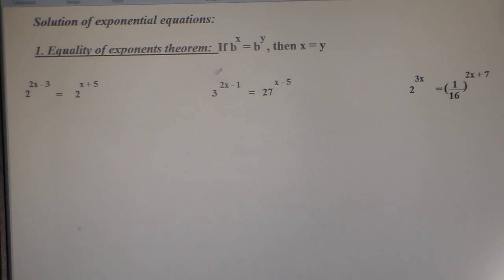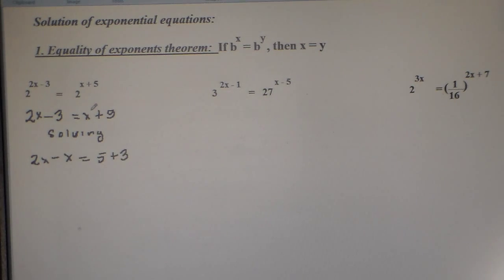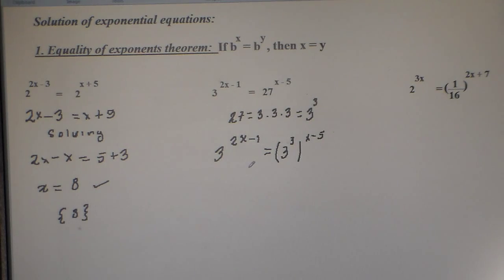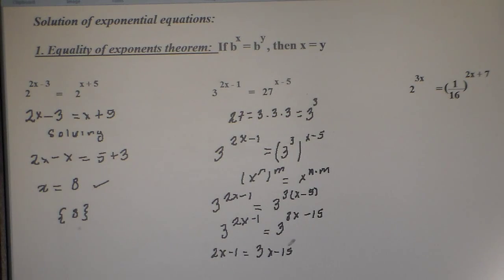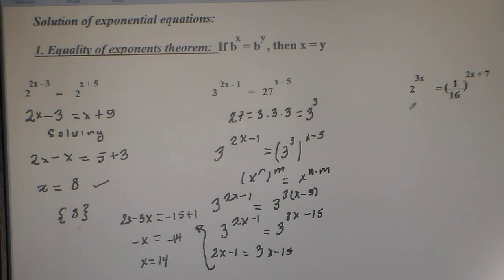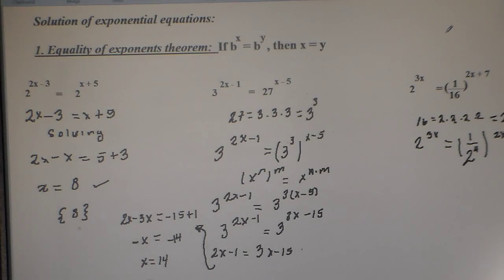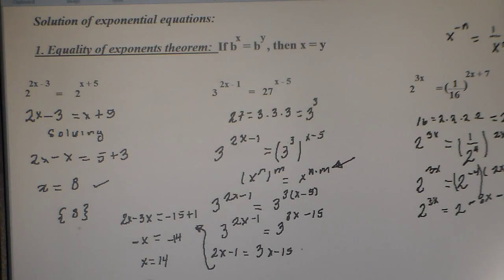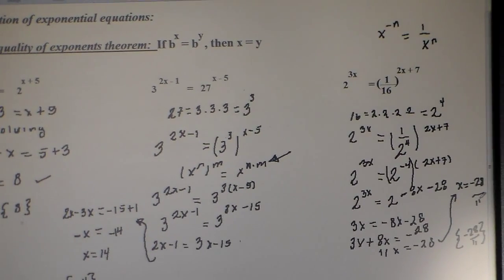ALGEBRA - Solving Exponential Equations using the equality of exponents theorem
The video presents 3 examples of solution of exponential equations, using the equality of exponents theorem.